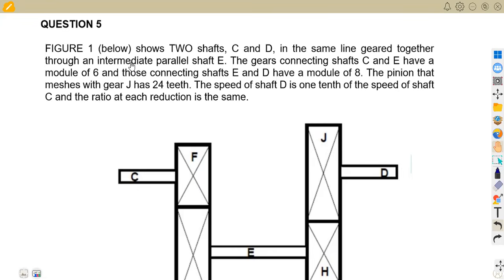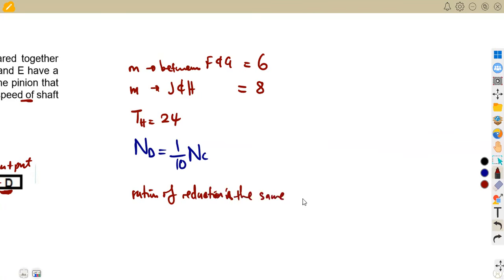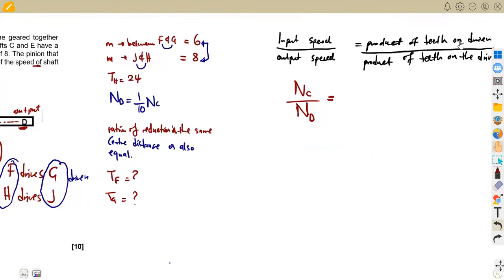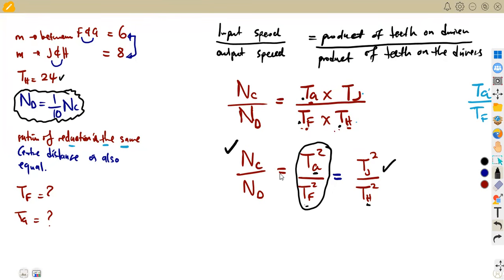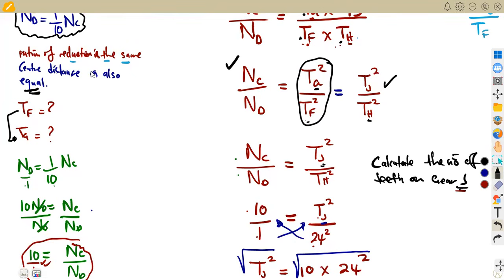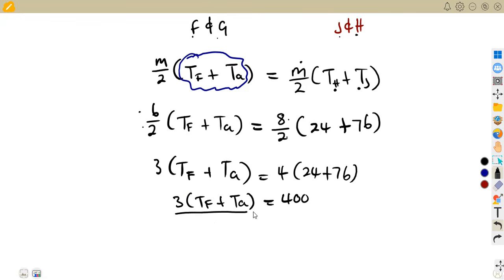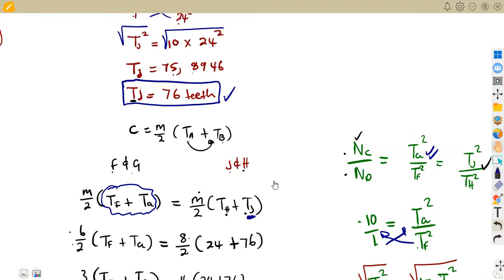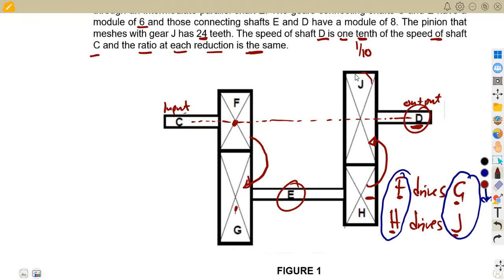Mechanotechnics N5 REDUCTION GEARBOX FEBRUARY 2022